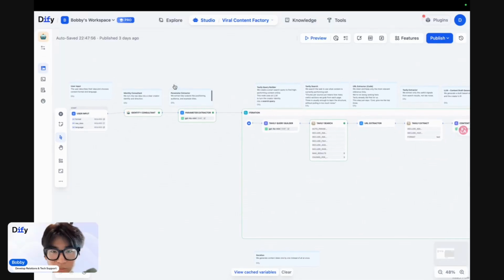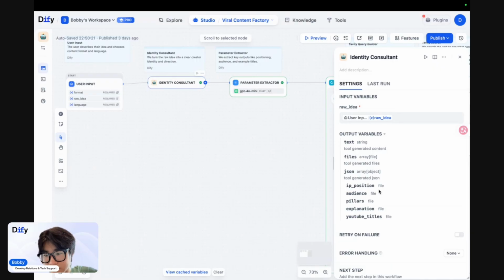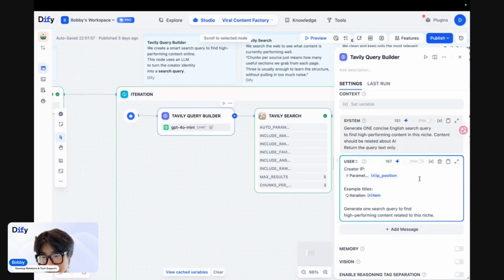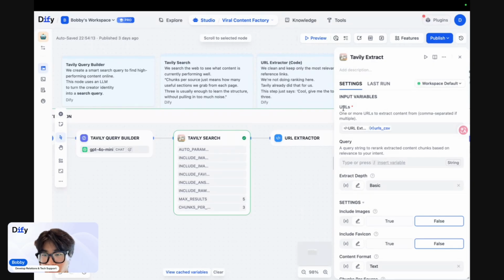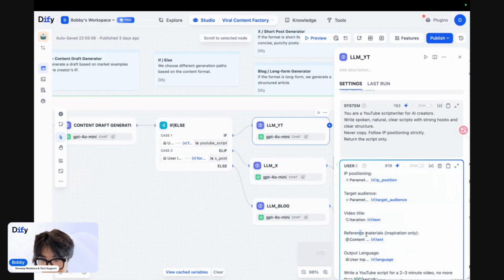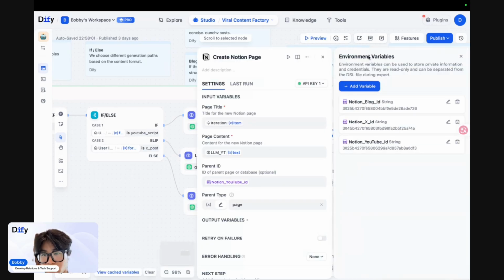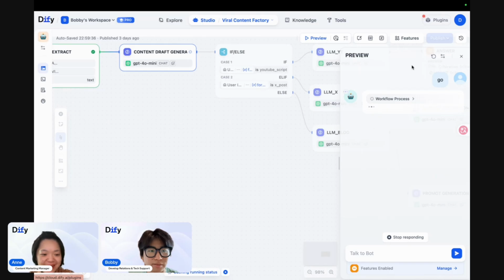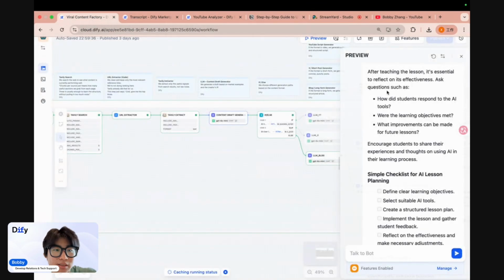Al for Content Creators (Part 2): Automated Content Generation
In part 1, you've already learnt how to use AI to find your IP in the market. Now, let's move on  to the second part.

In this session, you'll explore the workflow built for searching high-performance content, transferring into your tone based on your IP, generating different types of content including but not limited to posts, scripts, and more

Happy building.